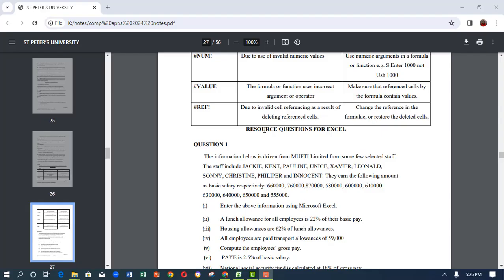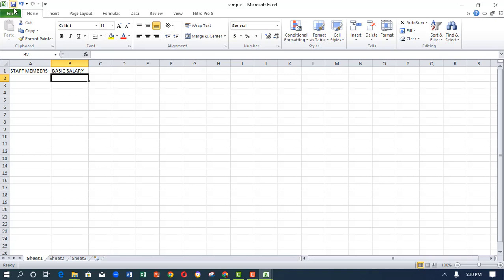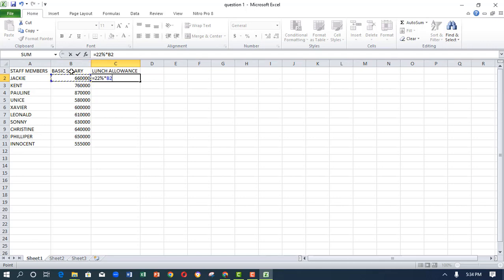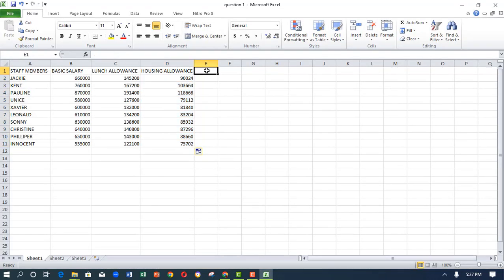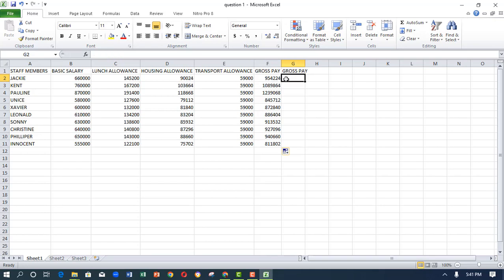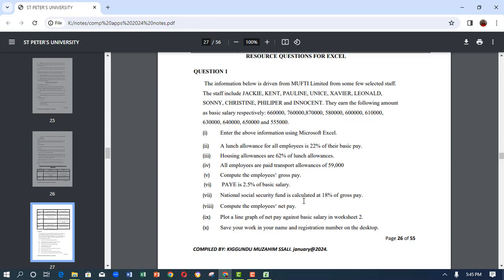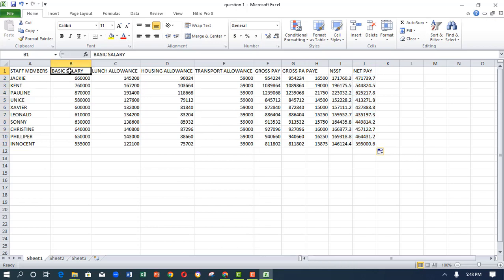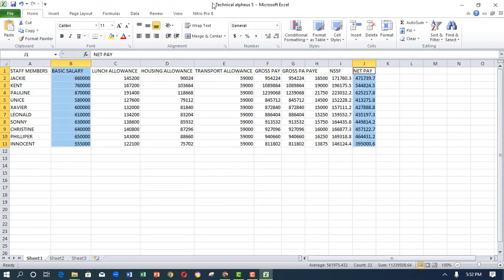Spreadsheet part 2: Data Entry and Calculations in Excel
This is the second video on MS Excel dealing with data entry and excel calculations